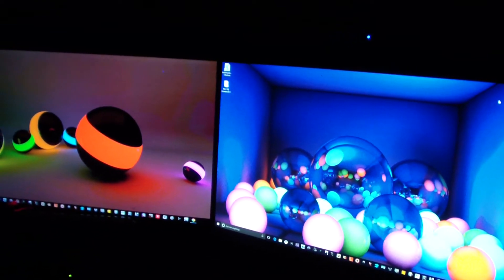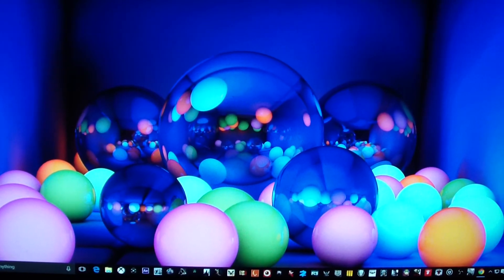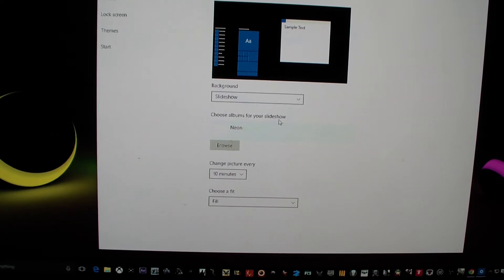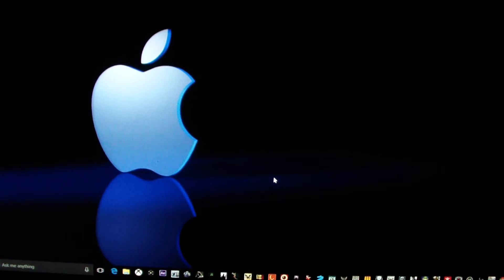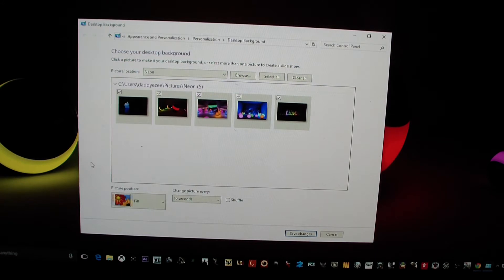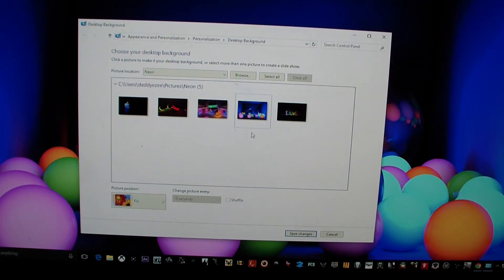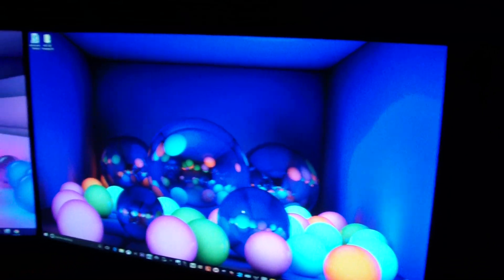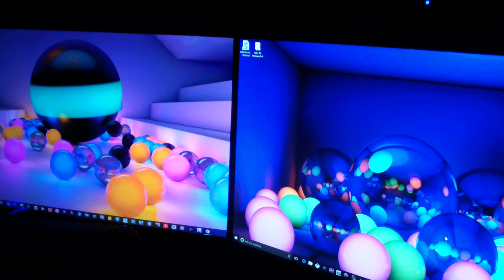How to Change Wallpapers on Dual Monitors On Windows 10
Press win + R and enter the command Just Copy & Paste

control /name Microsoft.Personalization /page pageWallpaper

Twitch.tv/daddyezee